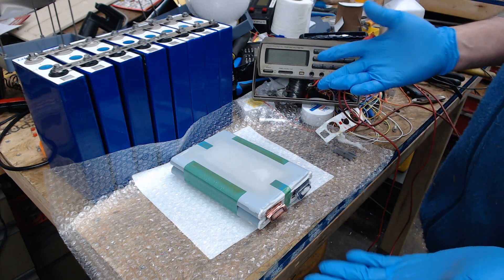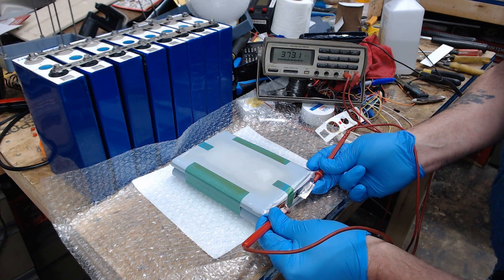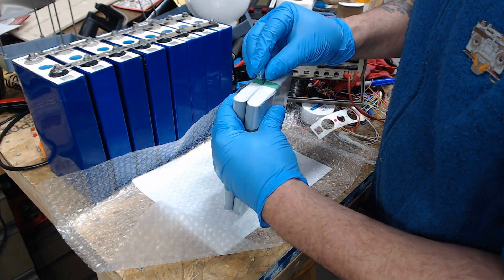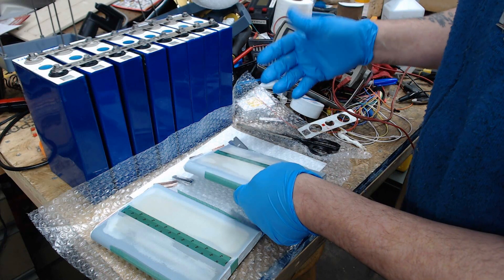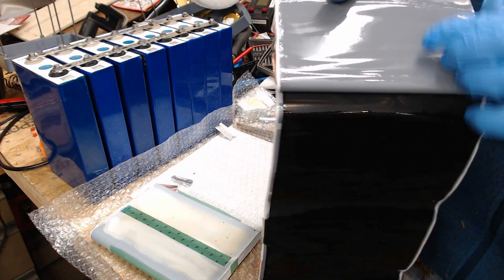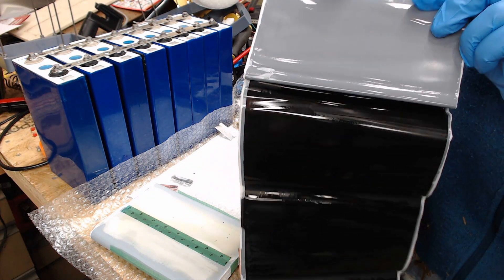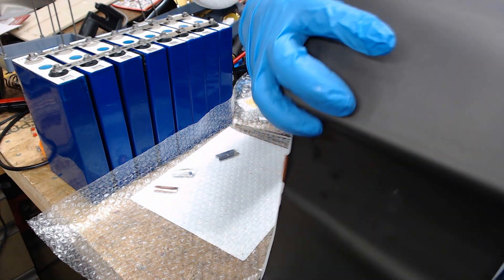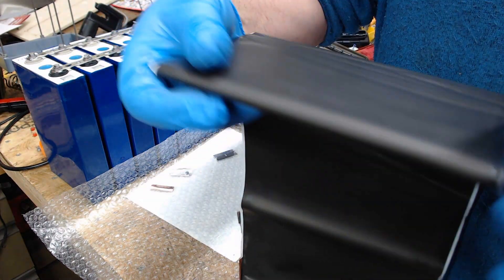105AH BLS LifePo4 Battery Pouch Cells Examination.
Looking at the two Pouch's for further clues as to why the Cell was DOA.